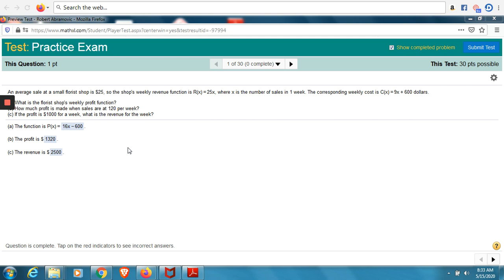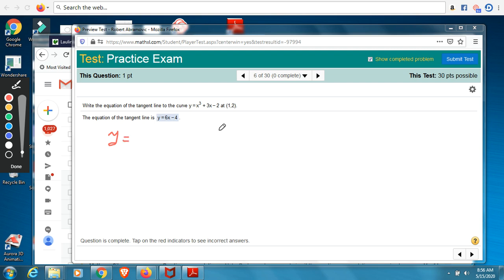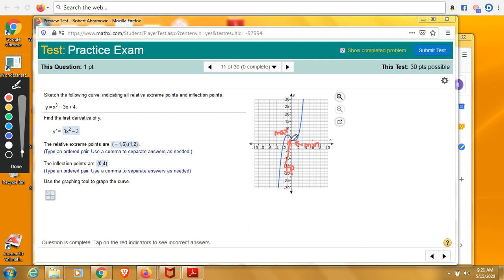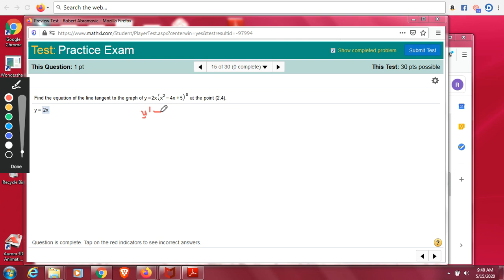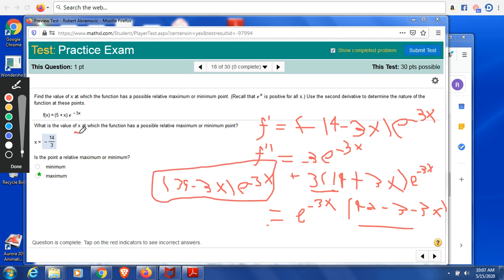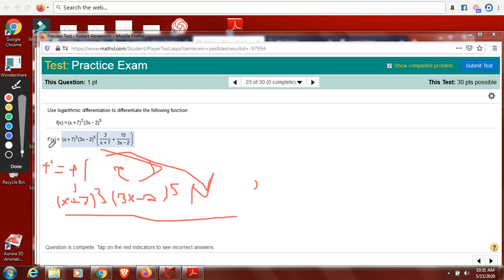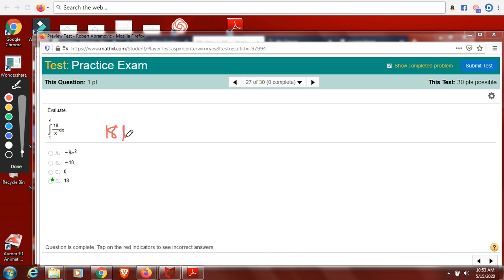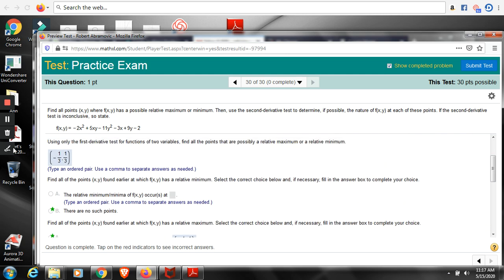MATH 203: Voice Over of Solutions to the Practice Final Exam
We go over the solutions to the practice final exam questions using voice over and pen-over.

Best Wishes on the Final Exam!